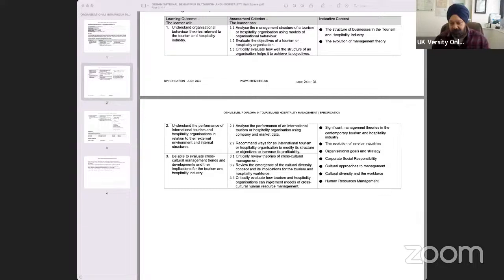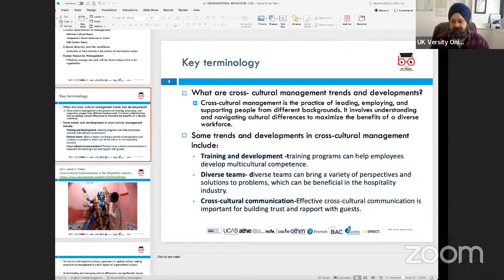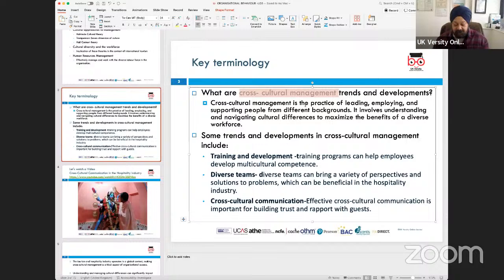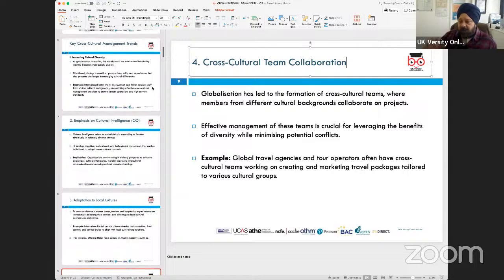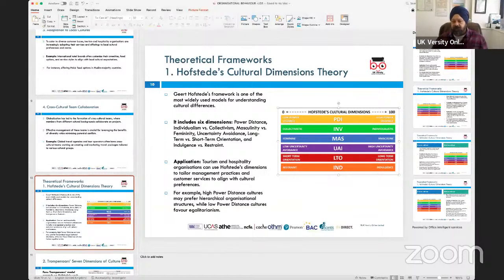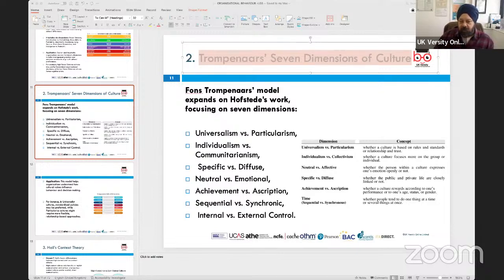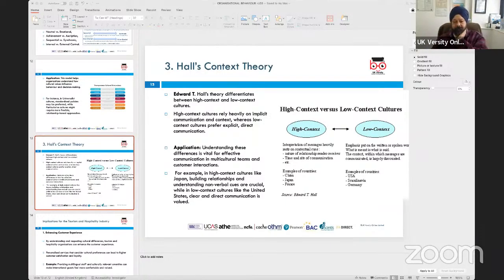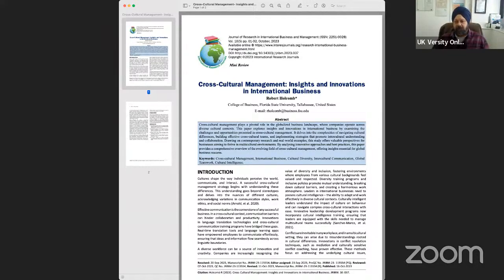OTHM L7 DiTHM-Unit-Organisational Behaviour in International Contexts -LO3-(RS)